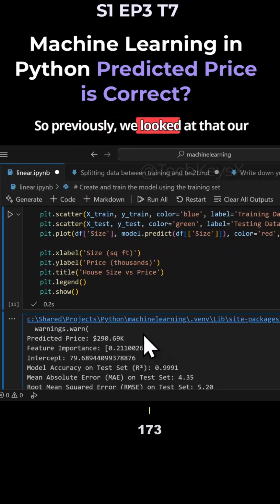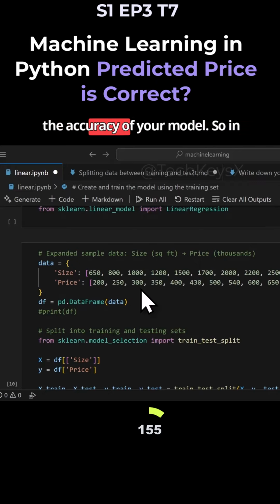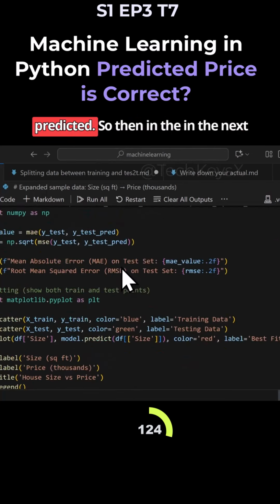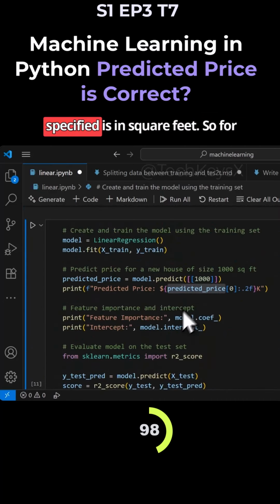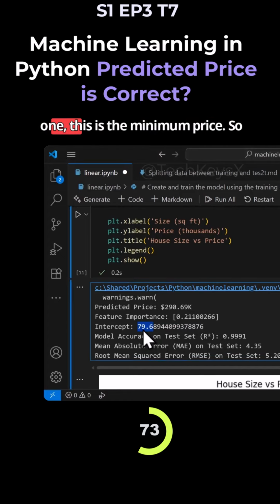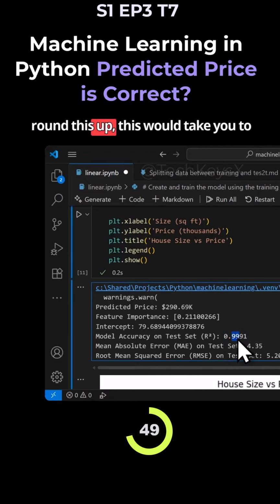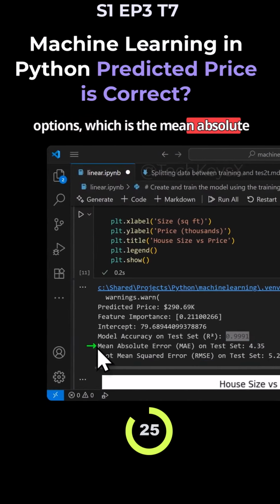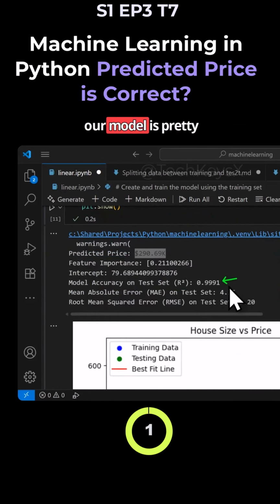S1 EP3 T7 Machine Learning in Python Predicted Price is Correct